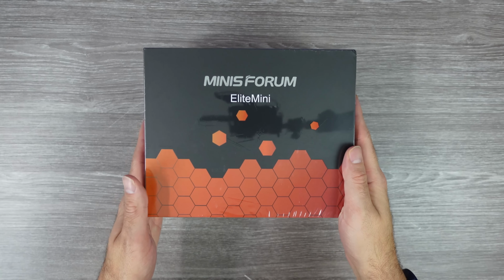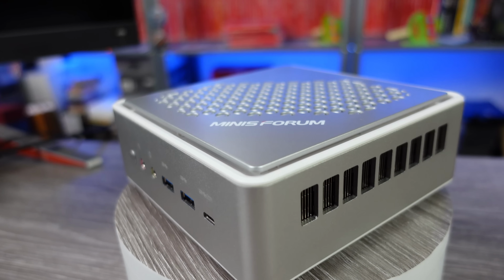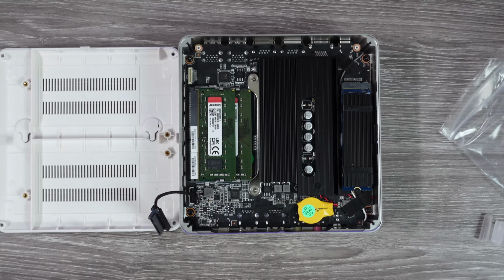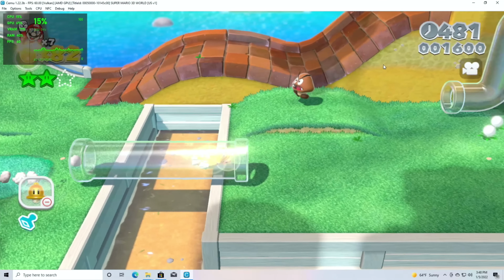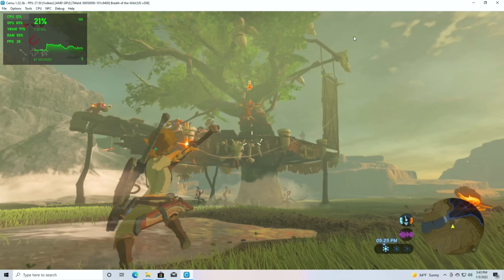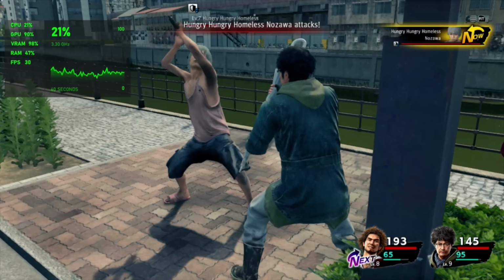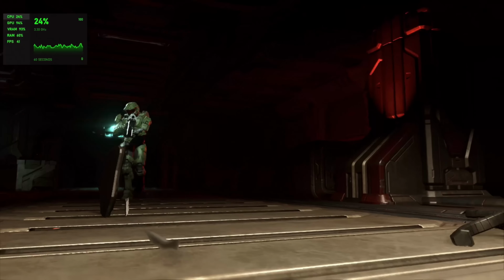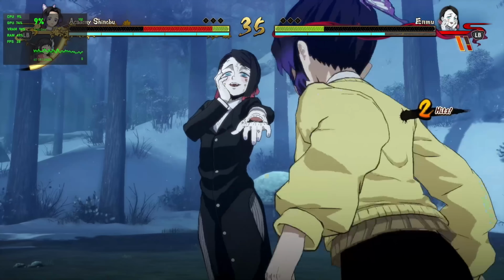The Minisforum EliteMini HM90 Ryzen 9 Mini PC! EMULATION & PC Gaming MINI BEAST!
Minis Forum's newest AMD Ryzen Mini PC The EliteMini HM90 is here! Let's test some games!

AUDIO:
Mic - Shure SM7B